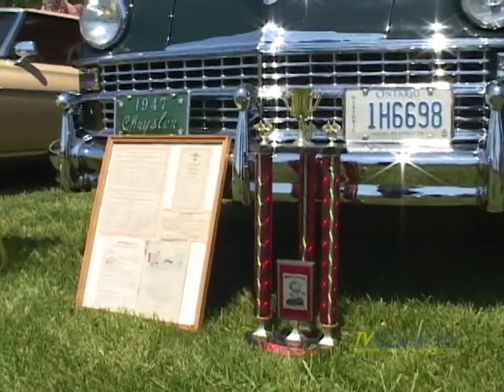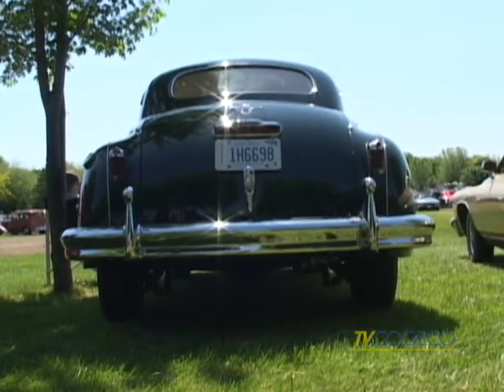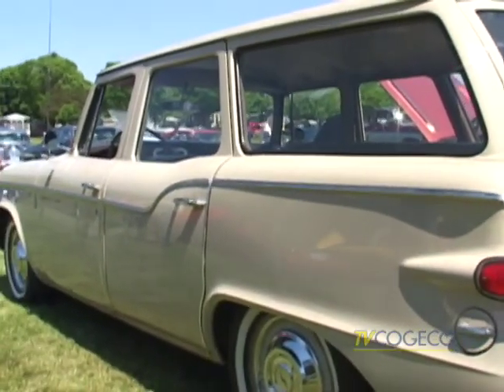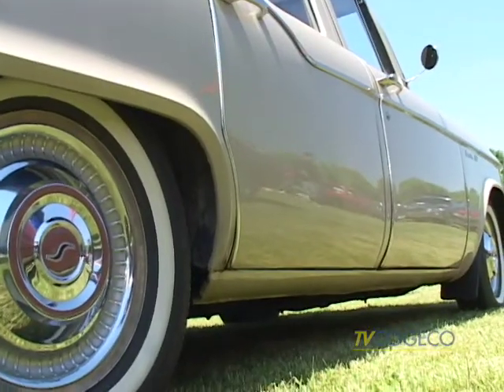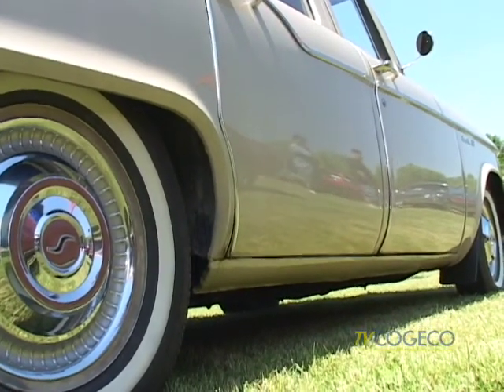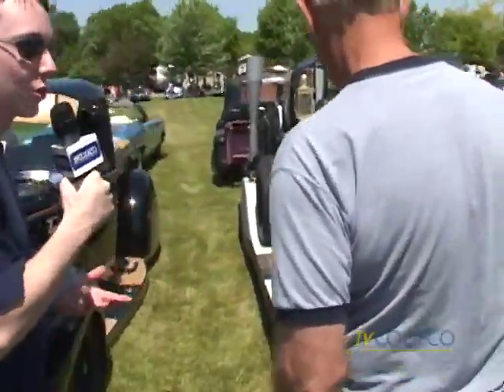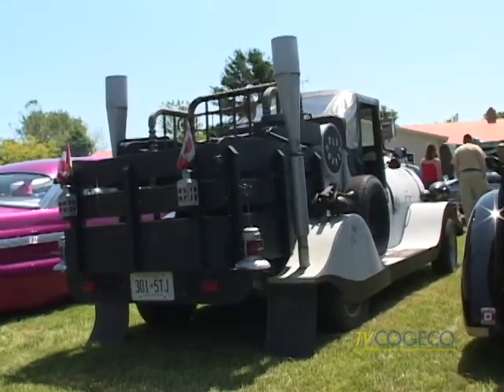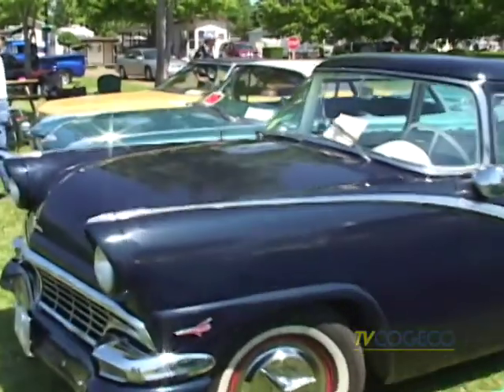Wildwood Car Show- TVCogeco Broadcast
Join Brandon Papps as he heads to the Wildwood Trailer park for their annual Car Show.
We'll find some local hidden gems built right in our own backyard of Ontario, and meet some
of the crew responsible for bringing this event back to it's former glory.